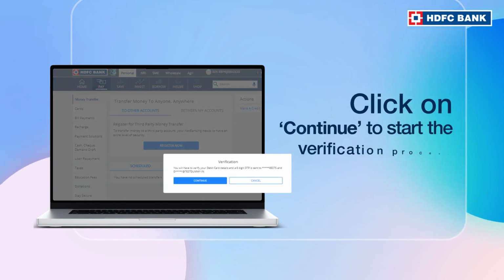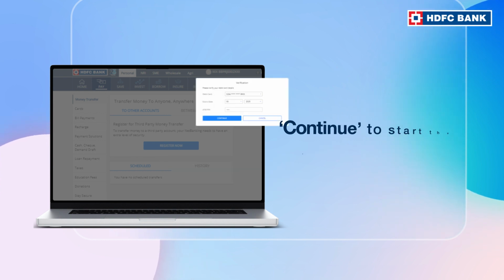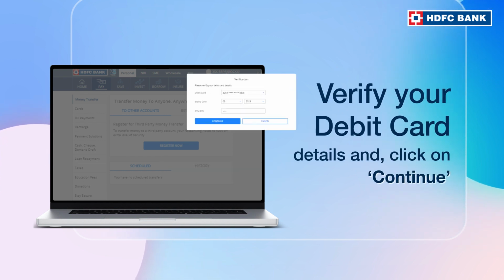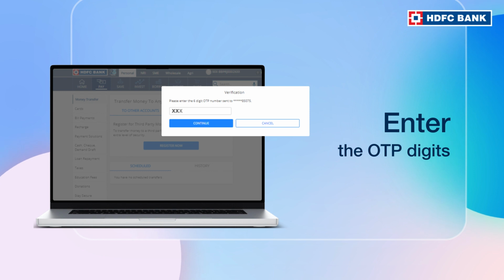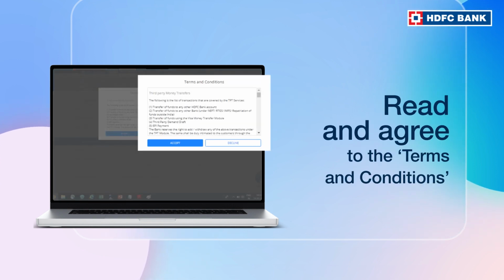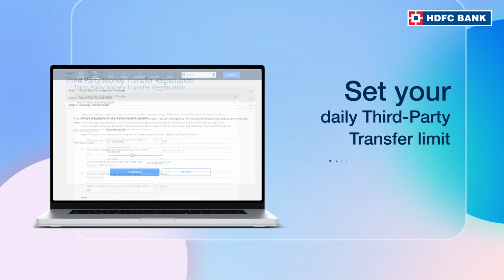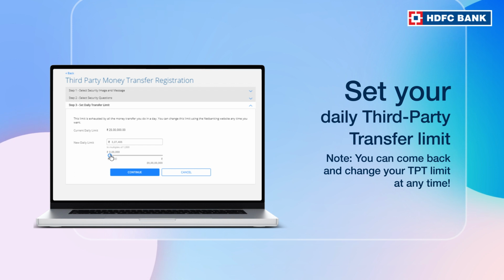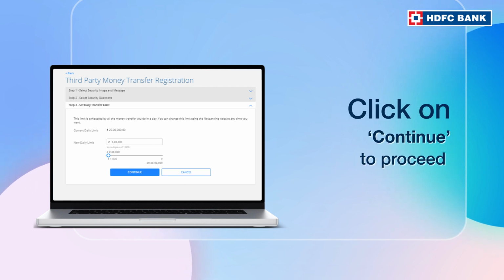How to Register for Third-Party Transfers Using NetBanking | HDFC Bank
Discover the step-by-step process to register for third-party transfers through HDFC Bank NetBanking. Follow our comprehensive guide to enable and manage third-party transactions online seamlessly.

HDFC Bank, India's no. 1* bank offers credit cards, debit cards, loans, savings accounts, current accounts, mobile payment solutions, insurance and more to take care of all your banking needs.
HDFC Bank also helps you save money by getting the best deals on to cater to all your needs.

Subscribe to the HDFC Bank YouTube Channel and remember to press the bell icon to get notifications on how you can know more about our products & services and their various features/benefits and how to use them.